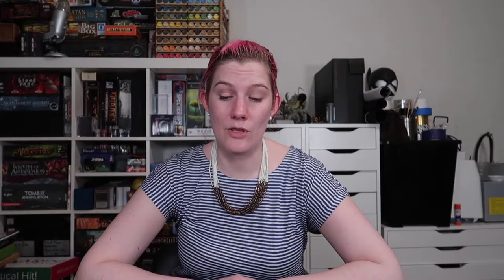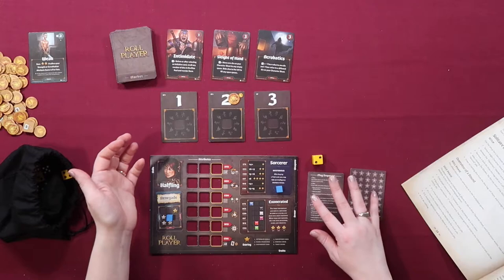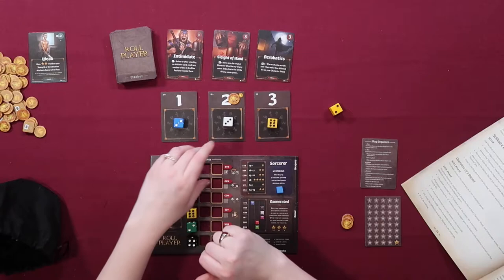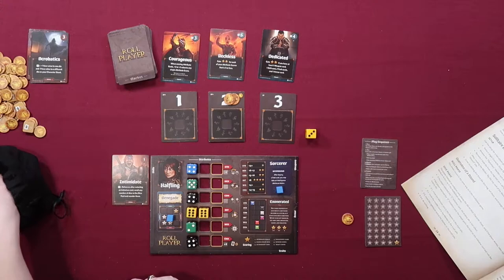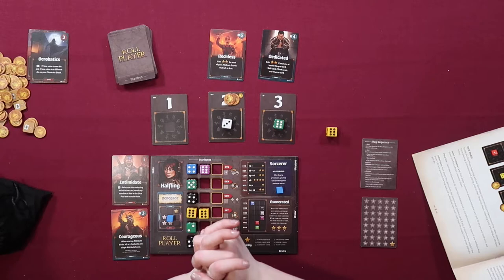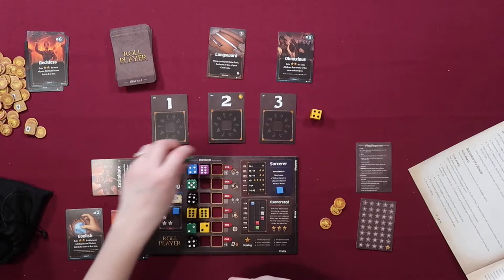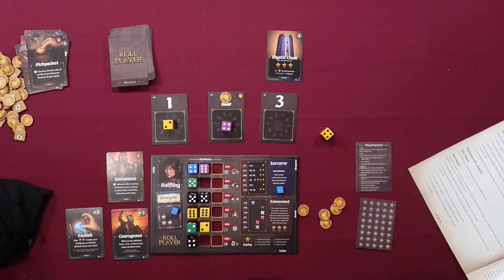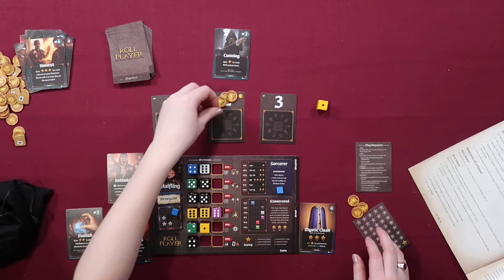Let's Play: Roll Player (Solo Variant)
SEND US SNAIL MAIL:
366 Amsterdam Ave #243
*NOTE: Please do not refer to Condition Nerd on packages. Please simply send it to our names. Thank you! :D

Social Media Icons by Vectto Commons Attribution)